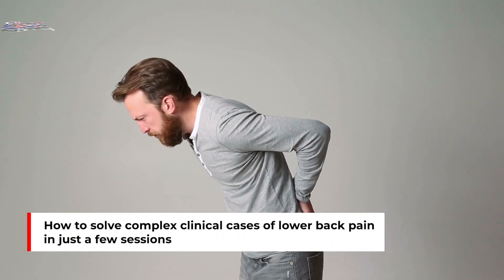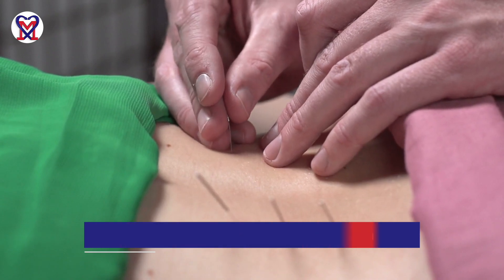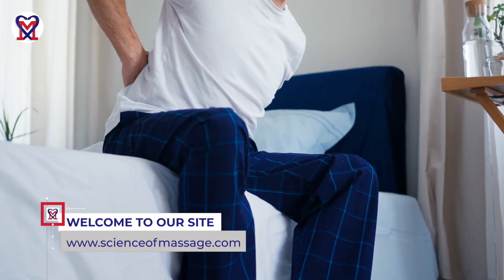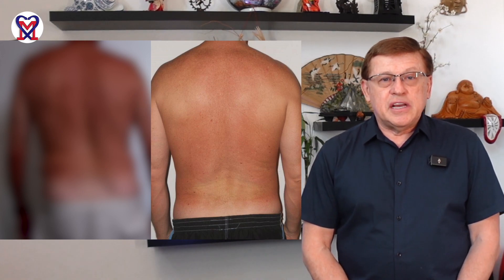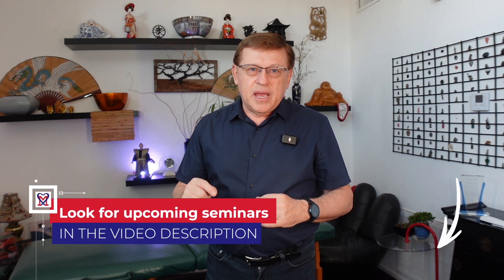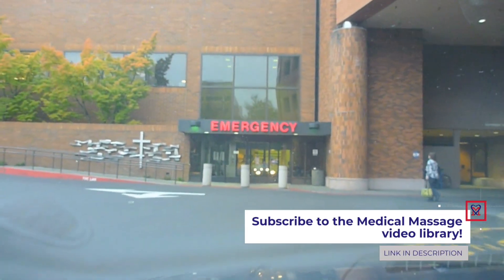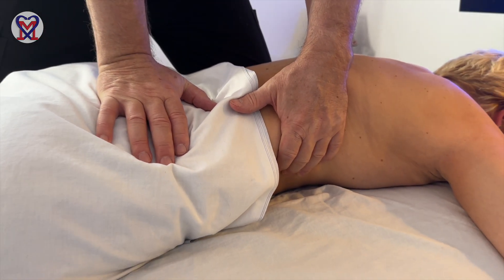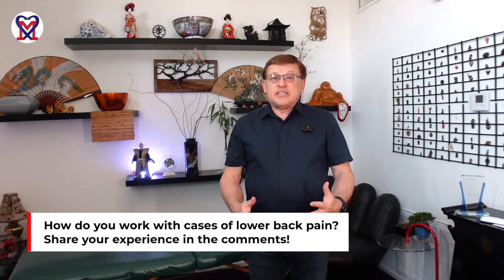Medical Massage for Lower Back Pain: Importance of Visual Observation. How Medical Massage Can Help?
We'll explore the vital role of visual observation in medical massage for lower back pain relief. When it comes to addressing lower back pain, skilled visual observation is a powerful tool that enables massage therapists to identify key areas of tension, imbalance, and discomfort. Join us as we delve into the significance of keen visual observation during medical massage sessions, allowing for more targeted and effective treatment strategies. We'll explore how medical massage can alleviate lower back pain and promote healing. Whether you suffer from lower back pain or are interested in the therapeutic benefits of medical massage, this video will provide you with valuable insights. Let's explore the healing potential of medical massage and the importance of visual observation in addressing lower back pain.